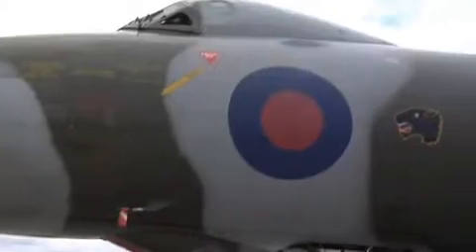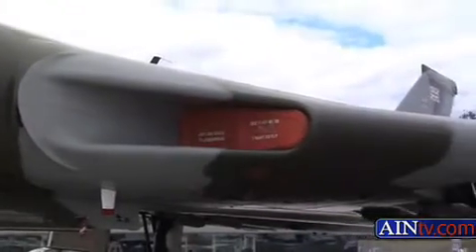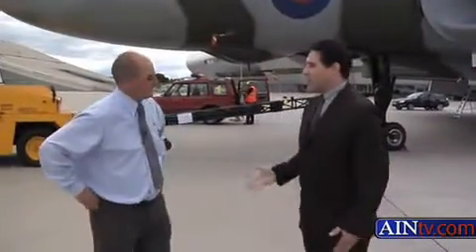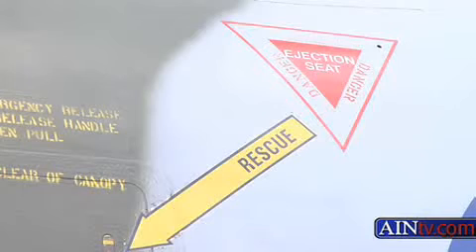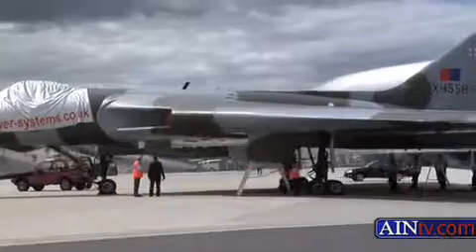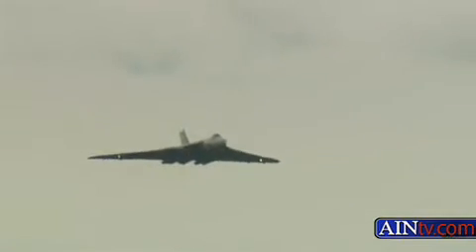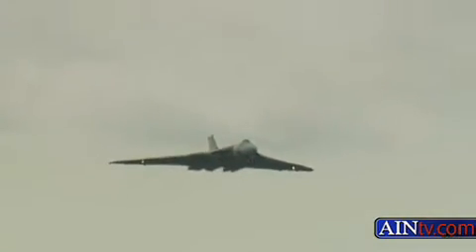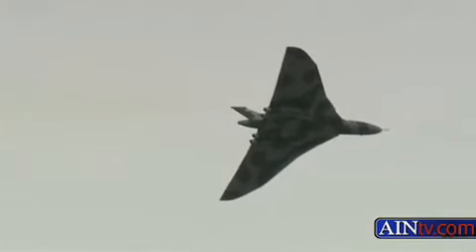Vulcan Flies Again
Find out what it took to get the legendary bomber in the skies again.